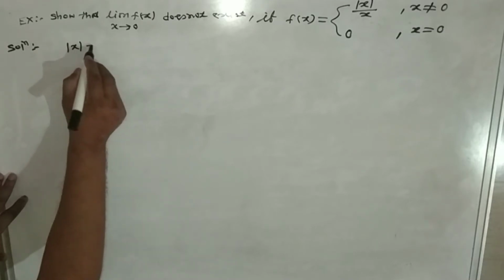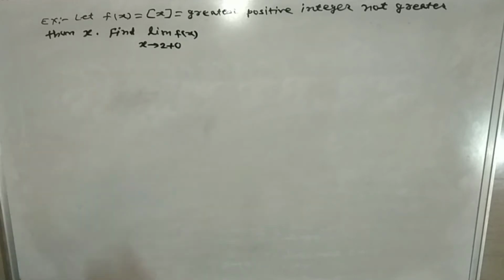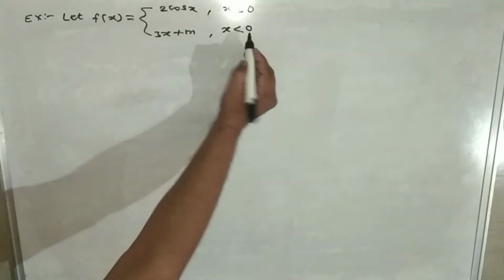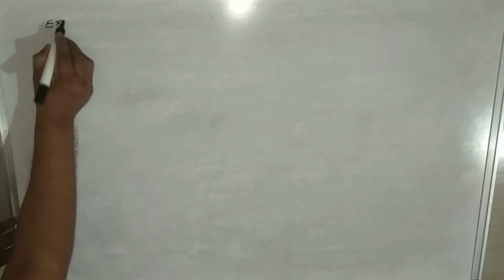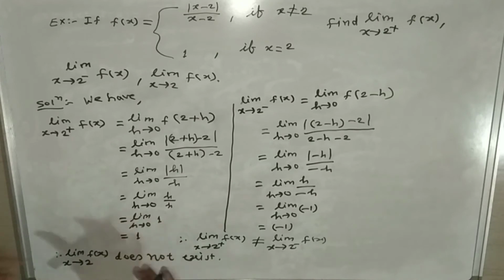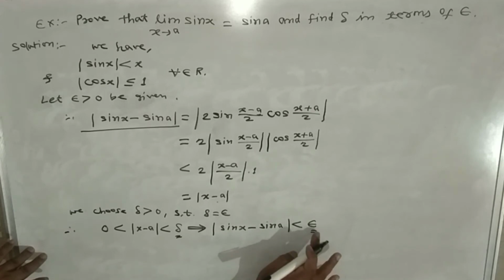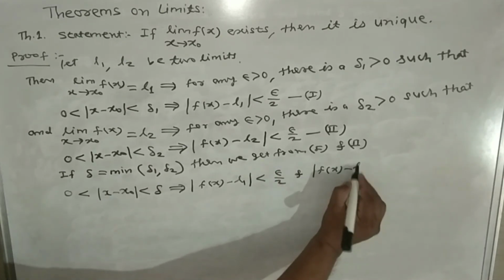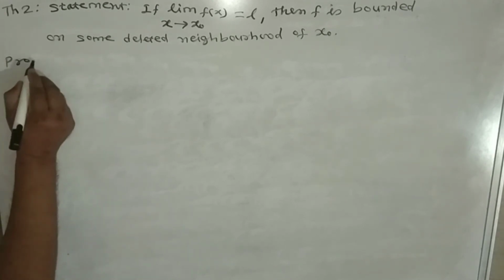Lect.03 Unit I B.Sc.I Differential and Integral Calculus